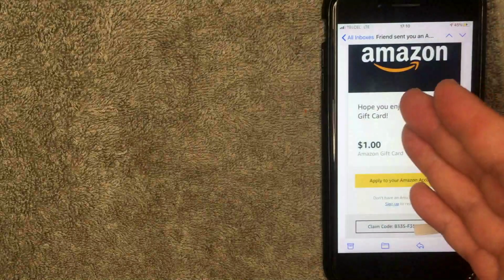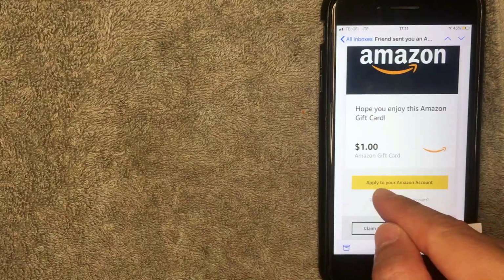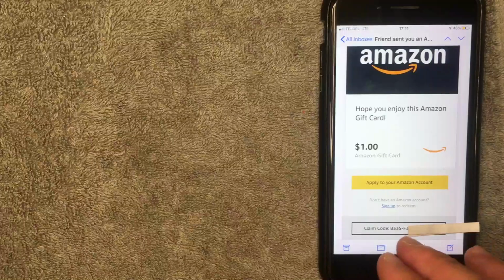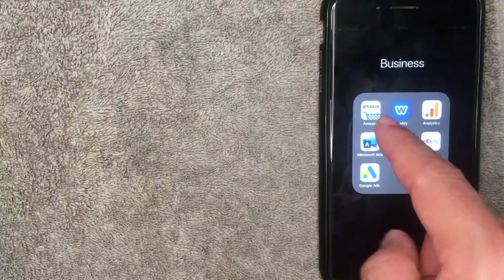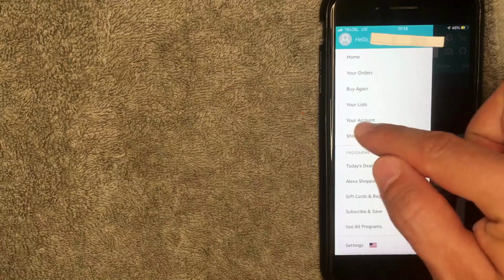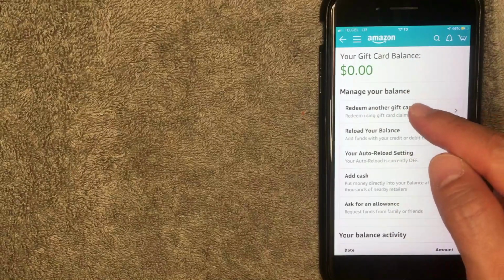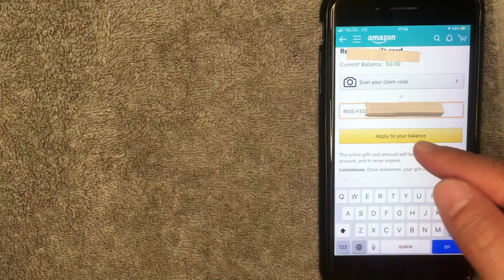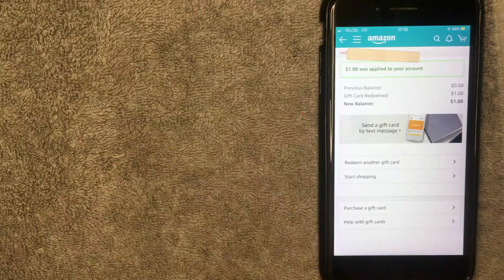✅ How To Redeem Amazon Gift Cards On Amazon 🔴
Redeem an Amazon Gift Card
Locate the claim code. Amazon gift card claim code will be emailed or on back of Amazon Gift Card

Note: For plastic gift cards, you may need to scratch off the coating on the back of the card to reveal the claim code. ...
Go to Your Account.
Click Apply a Gift Card to Your Account .
Enter your claim code and click Apply to Your Balance. Note: You can also enter your claim code during checkout.